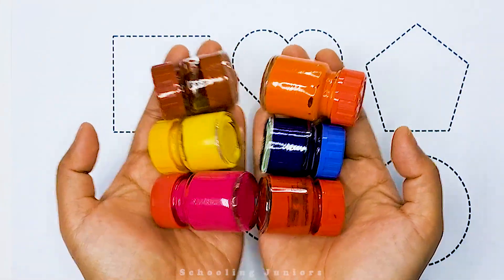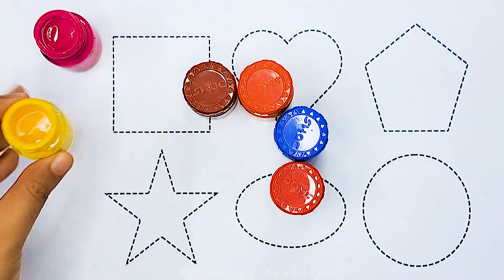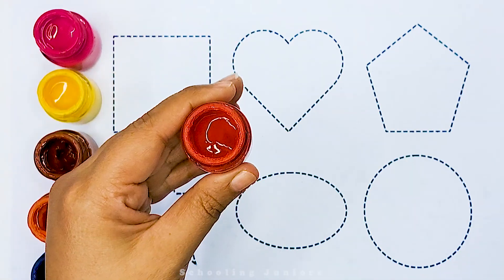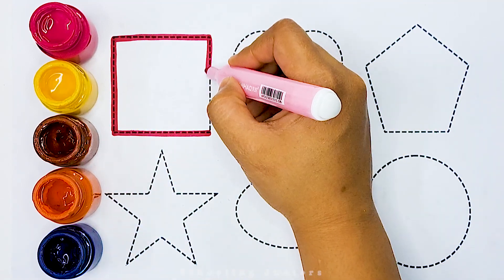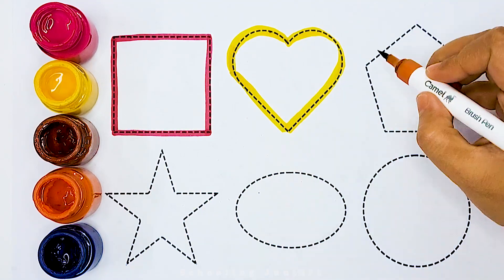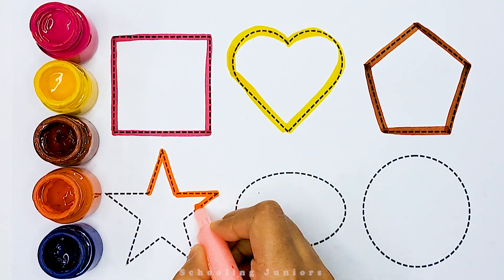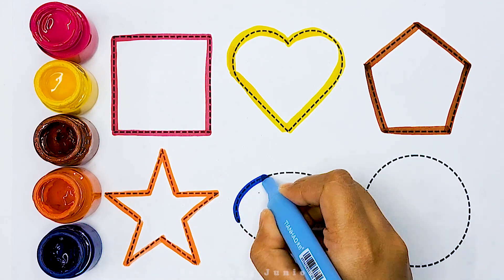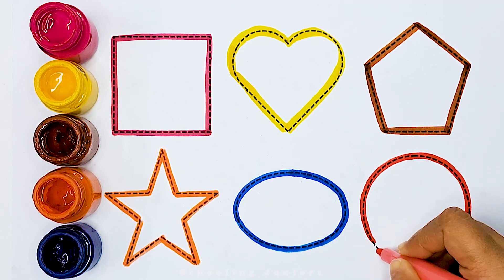Shapes Drawing for kids | Learn 2d shapes | colors for toddlers | preschool learning | shapes song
Triangle
circle
heart
star
square
octagon
oval
Pentagon
heptagon
rhombus
parallelogram

learn shapes
2d shapes
learn colors
2d shapes for kids
shapes drawing